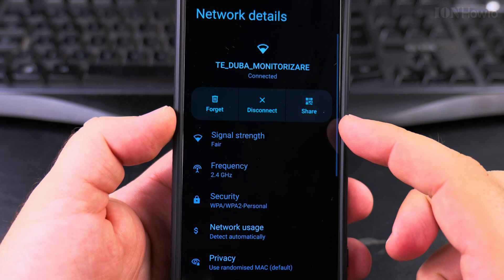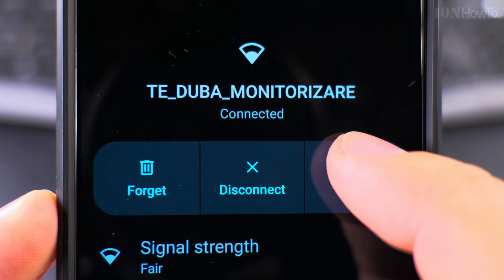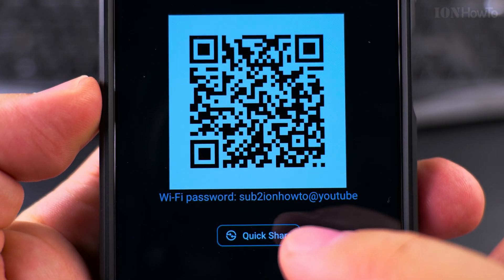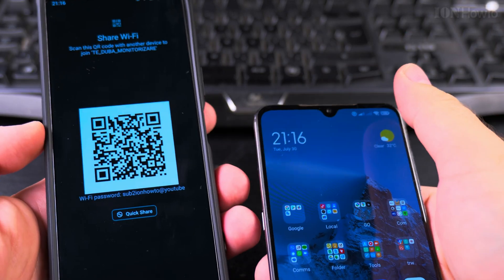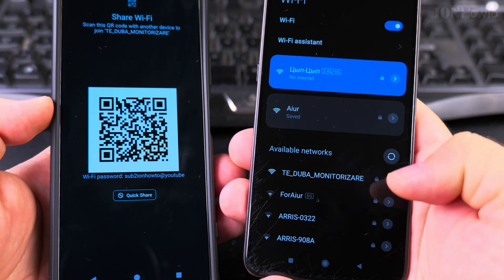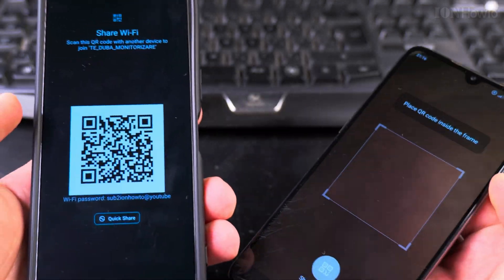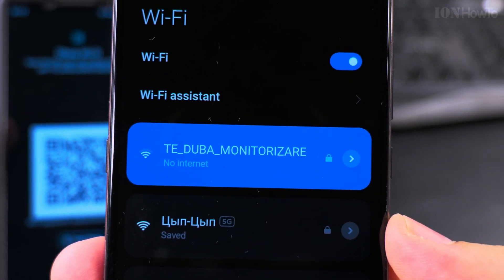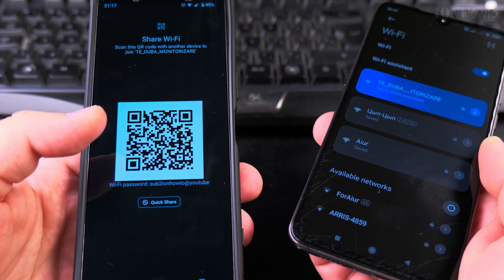How to Share WiFi Password with QR Code on Android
How to Share WiFi Password with QR Code on Android Quick and Easy Guide

Learn how to share WiFi passwords with QR code on Android. Android QR code WiFi sharing tutorial for WiFi setup for Android devices. Troubleshooting QR code issues on Android and how to manage saved networks.

How to share your WiFi password using a QR code on your Android device. This method is super convenient and saves you the hassle of typing out long, complicated passwords.

First, let's walk through the steps to share your WiFi password with a QR code:

1. Open Settings: Tap on the Settings app, which looks like a gear icon.
2. Network & Internet: Scroll down and tap on "Network & Internet." This is where you'll find all your network settings.
3. WiFi: Tap on "WiFi" and make sure you're connected to the network you want to share.
4. Share Network: Tap on the network name (SSID) or the gear icon next to it. Then, tap on "Share" or the QR code icon.
5. Authenticate: You might need to authenticate using your fingerprint, PIN, or pattern.
6. Generate QR Code: A QR code will appear on your screen. Your friends can scan this code with their phone's camera to connect to your WiFi network instantly.

Why is this important? Sharing your WiFi password with a QR code is not only faster but also more secure. It eliminates the need to verbally share or write down your password, reducing the risk of errors and keeping your network secure. Plus, it's a great way to help guests connect to your WiFi without any hassle.

Now, let's talk about some common issues you might encounter and how to solve them. If the QR code isn't generating, make sure your device is updated to the latest software version. If your friend's device isn't scanning the QR code, ensure their camera app has permission to scan QR codes or suggest they use a dedicated QR code scanner app.

This video will cover everything you need to know about sharing your WiFi password with a QR code on Android devices. We'll also touch on some advanced settings like managing saved networks and using WiFi hotspots. So, whether you're a tech newbie or a seasoned pro, there's something here for everyone.

Any questions?